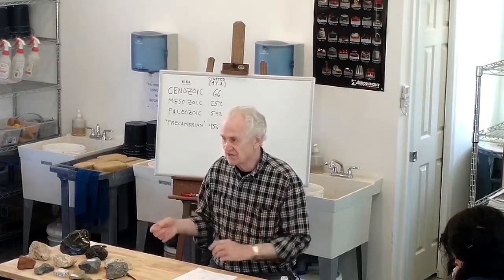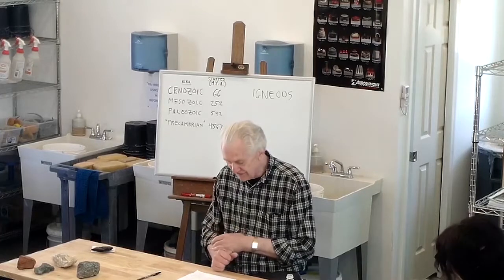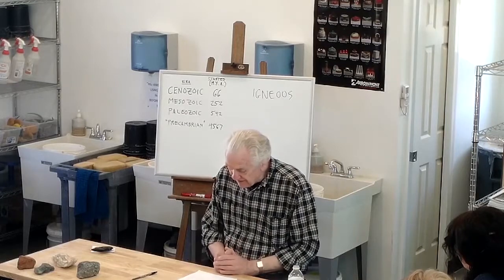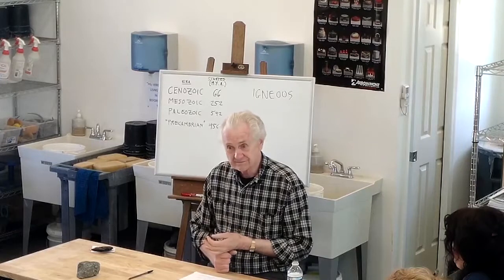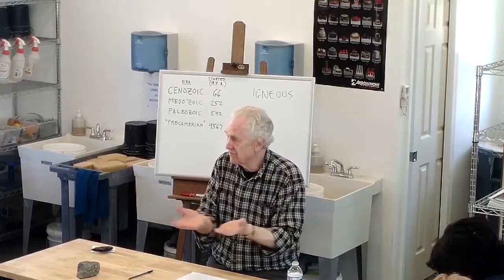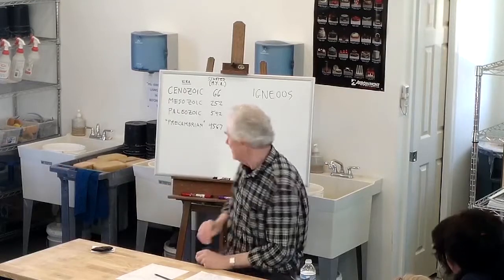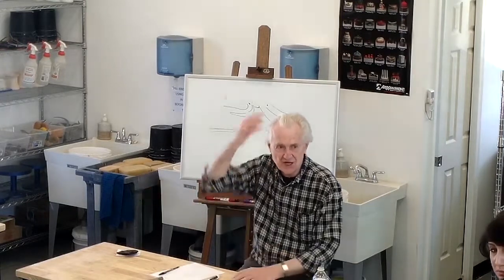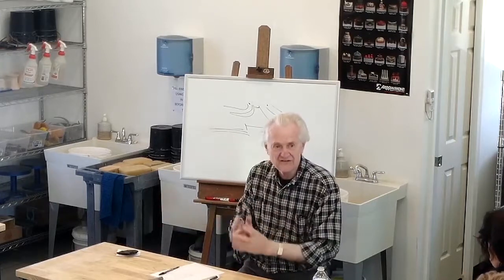Understanding Pottery Chapter 10 Geology for Potters Part 2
Welcome to Understanding Pottery, Chapter 10: Pots, Rocks and Minerals: Geology for Potters Part 2. In this video you will learn about the different rocks and minerals used as glaze and clay ingredients and where they come from.
The next topic in the series is Treasures in Your Backyard: Use of Local Materials.
Understanding Pottery is a series in production by Washington Street Studios. The video series is a digital textbook that will take you through the entire ceramic process from the raw material through the finished ceramic pieces. There are five sections and twenty-six chapters planned in the series and they are:
Section I: The Pottery Making Sequence
Chapter 1: What is Clay?
Chapter 2: Clay Properties and Drying
Chapter 3: Bisque Firing
Chapter 4: Tips for Successful Glazing
Chapter 5: Pyrometric Cones
Chapter 6: Glaze Firing
Section II: Use of Raw Materials
Chapter 7: Chemistry for Potters
Chapter 8: Glaze Chemistry
Chapter 9: Oxides, Washes, Underglazes and Stains
Chapter 10: Geology for Potters
Chapter 11: Use of Local Materials
Section III: Kilns and Firings
Chapter 12: Atmospheric Firings
Chapter 13: Wood-Fired Kilns
Chapter 14: Gas-Fired Kilns
Chapter 15: Electric Kilns
Chapter 16: Raku Kilns
Section IV: Solving Problems
Chapter 17: Kiln Performance Problems
Chapter 18: Clay Body Defects
Chapter 19: Glaze Defects
Section V: Practical Applications
Chapter 20: Pottery Myths, Errors and Misconceptions
Chapter 21: Thixotropy, Quartz Inversions and Other Pottery Mysteries
Chapter 22: Pottery and Physics
Chapter 23: Pottery Figurin’ (Math)
Chapter 24: Personal Safety with Pottery
Chapter 25: Critiquing Your Own Pottery: Design Principles You Can Use
Chapter 26: Tips for Buying Used Pottery Equipment

At Washington Street Studios, we believe the sharing of creative energy and knowledge will improve the quality of our art and increase the appreciation of art within our community. We are striving to create an environment where the arts are shared and appreciated. We want to grow as a family of artists and contribute to our community. This podcast is one of our steps to share our passion for the ceramic arts, creative energy and knowledge with other artists and art lovers.

We also created an audio version to expand our audience. If you are looking for the podcast of our show search for the ‘The Potters Round Table’ on your podcast platform of choice.